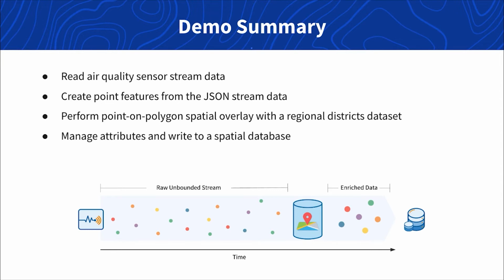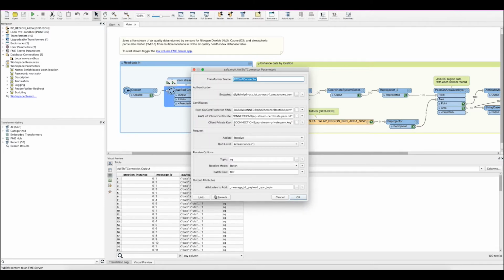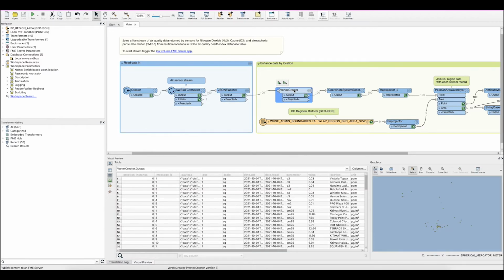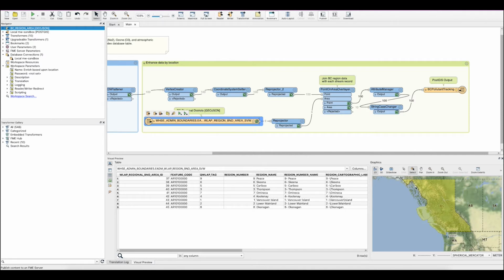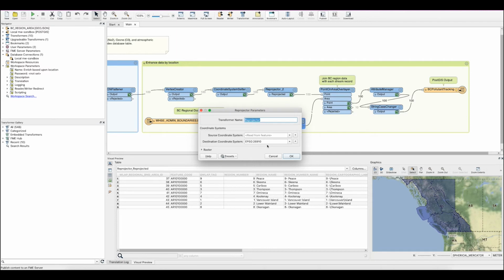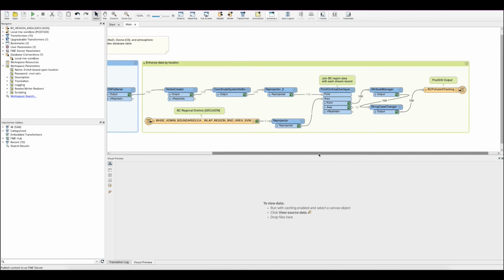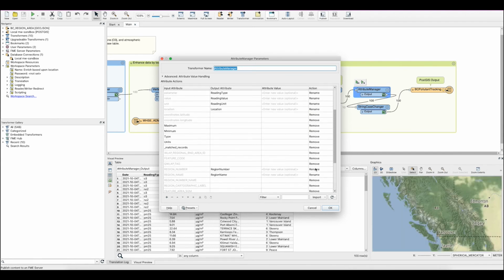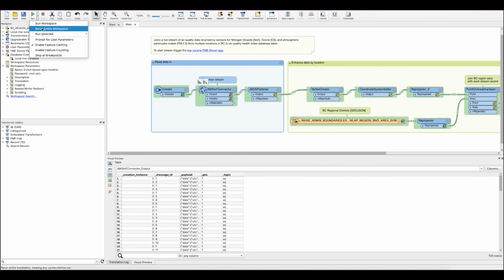Stream Processing: Data Enrichment Based Upon Location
This video provides an overview of how to leverage the FME platform to join data (databases, APIs) to a high-volume stream based upon the location of the data point. The goal is to enrich the unbounded data stream before committing it to disk which greatly increases the efficiency of your workflows and reduces the number of pre-processing steps.

In this example, data in a stream is joined to weather data via an API. The location of the point is passed in so the forecast is tailored to that sensor.

For more information and to download the workspaces, please refer to our stream data enrichment tutorial